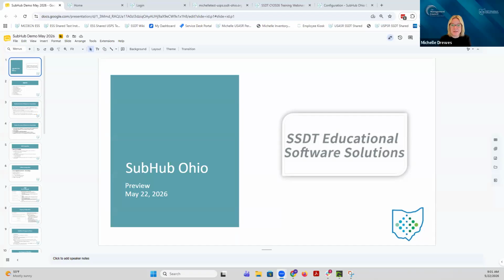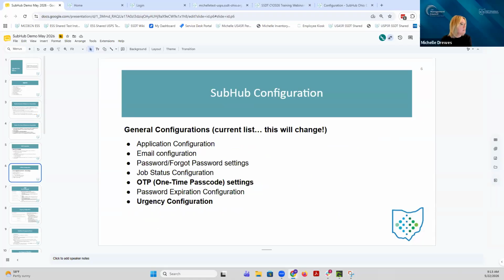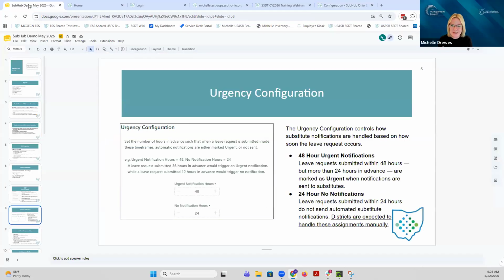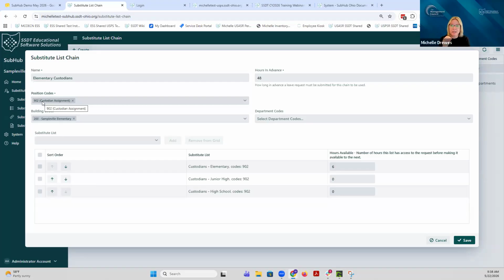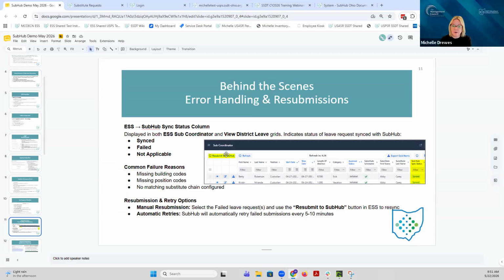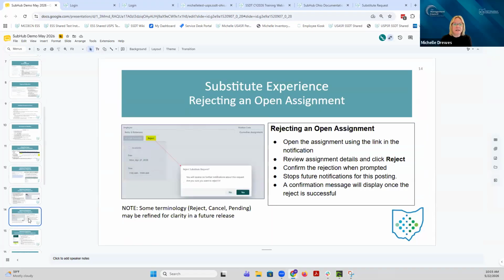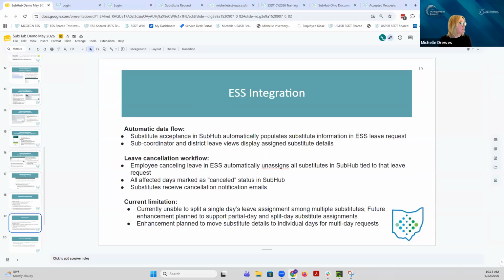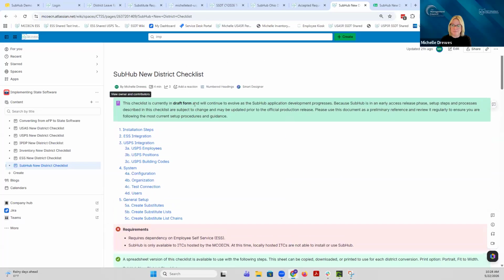SubHub Ohio Preview 5 22 26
SSDT support previewed the new SubHub Ohio application with ITC fiscal support staff.